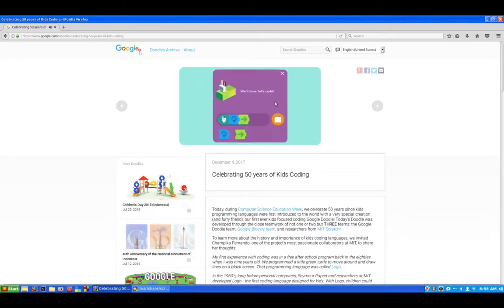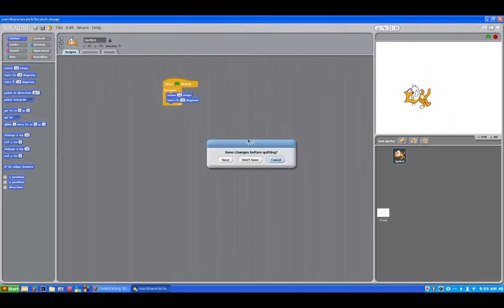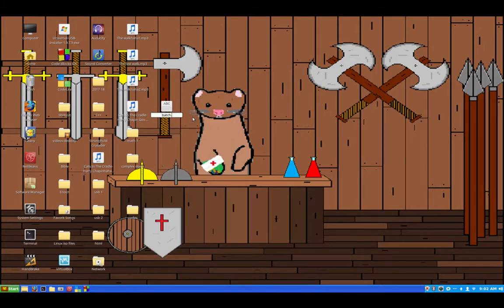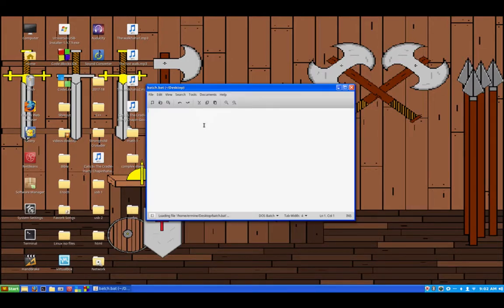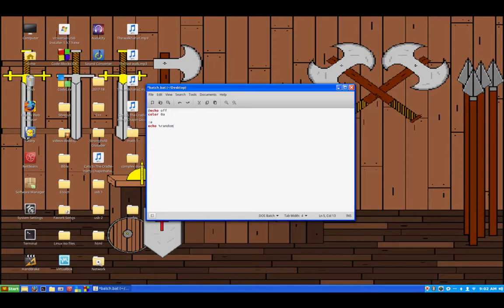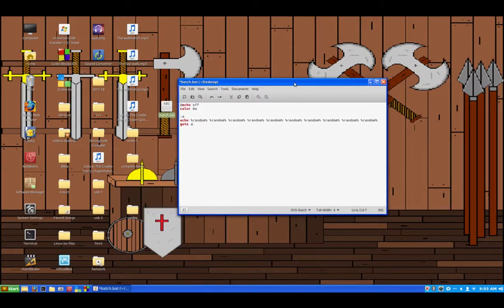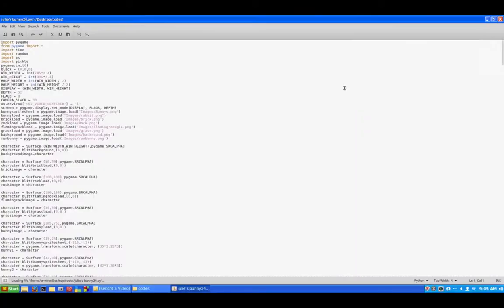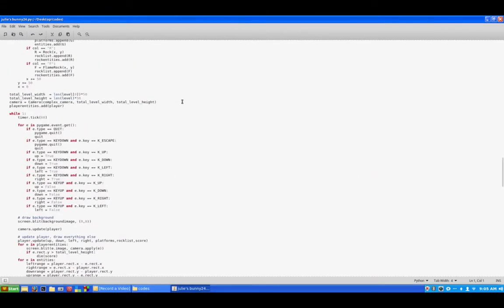Can Kids Code Today 2018?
Can kids code? We will be taking a look at some efforts to get kids to code, including Scratch, and Google's kids can code 50th anniversary. We also look at the best way to teach kids to code. Coding doesn't require a lot, a basic understanding of addition, subtraction, multiplication, and division is all you need to start programming.